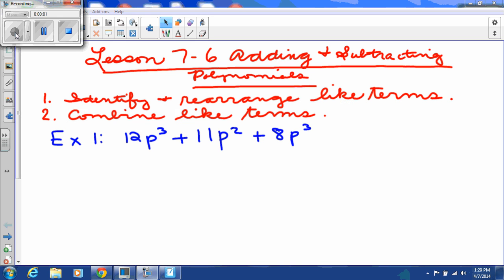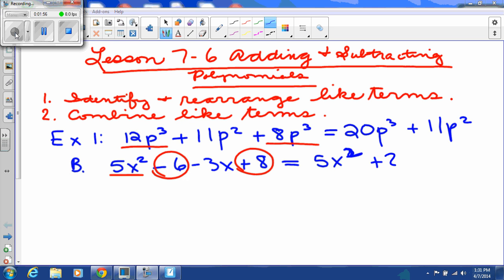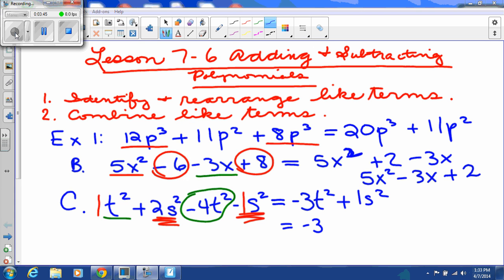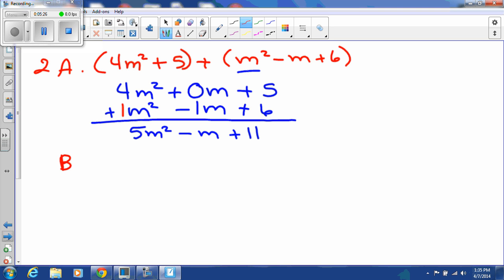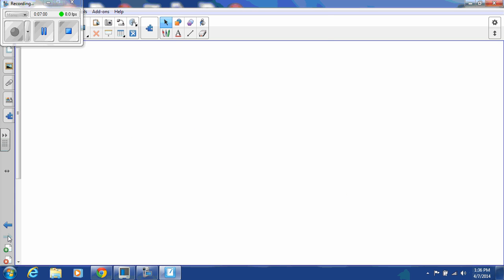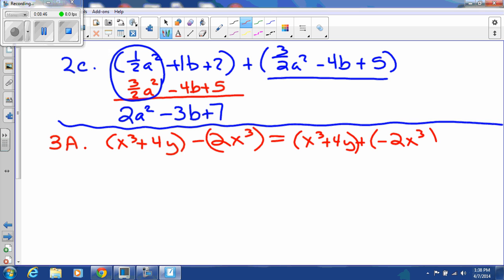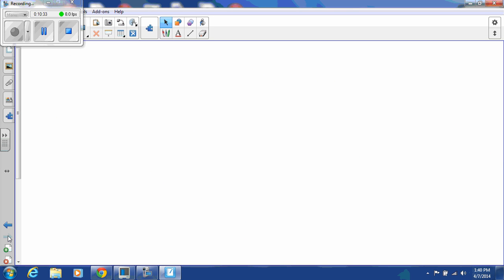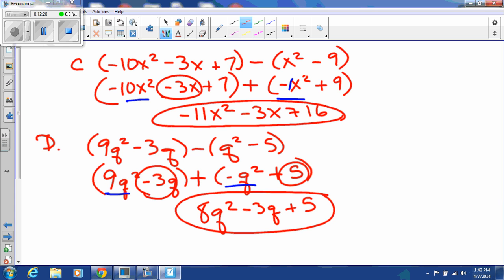Lesson 7 6 Adding and Subtracting Polynomials